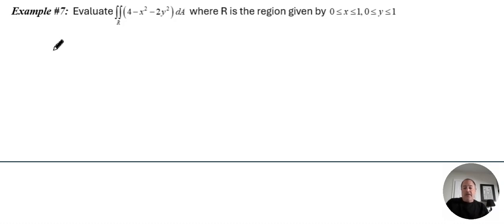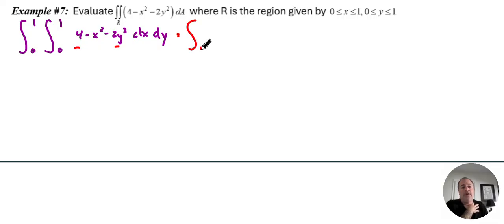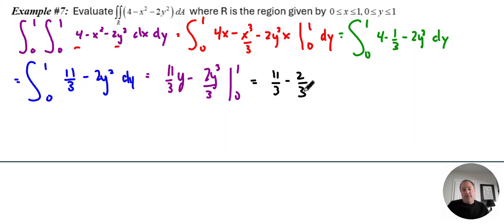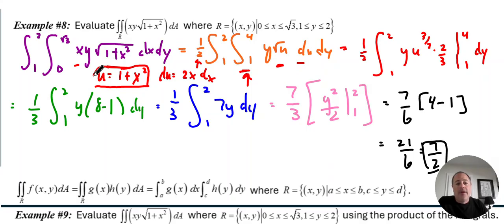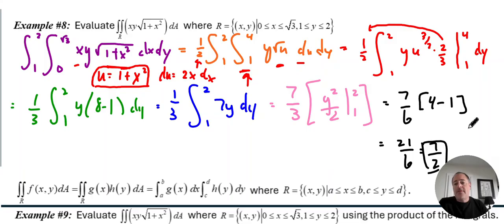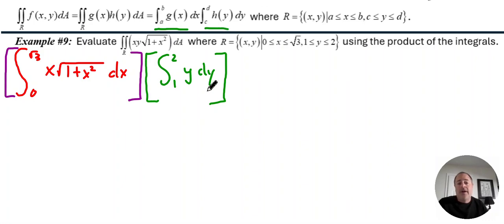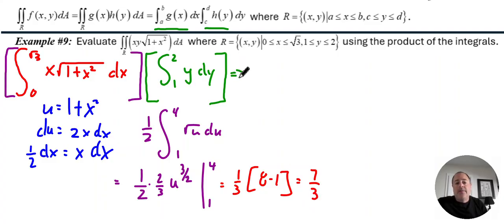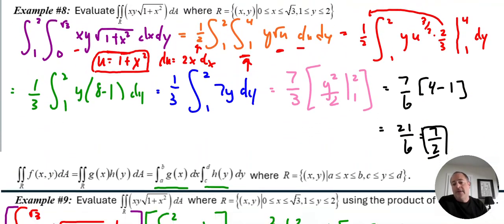MV Lesson 16 Double Integrals Examples 7-9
Even more examples of double integrals, including a nice short cut trick.